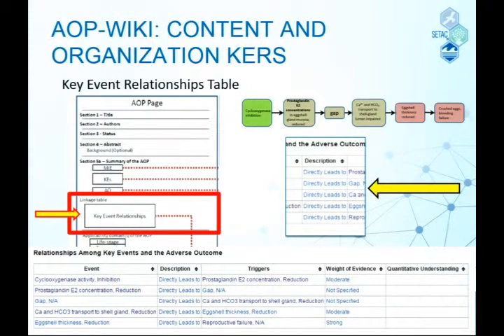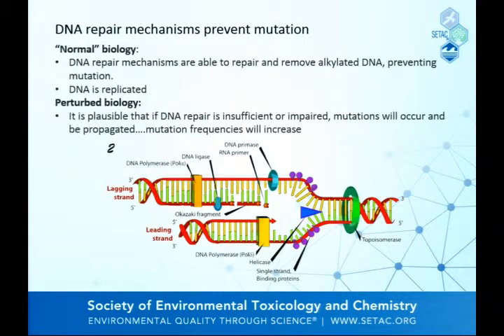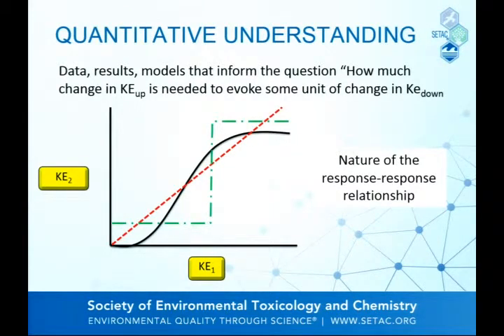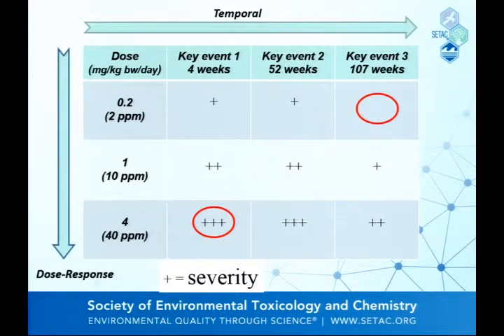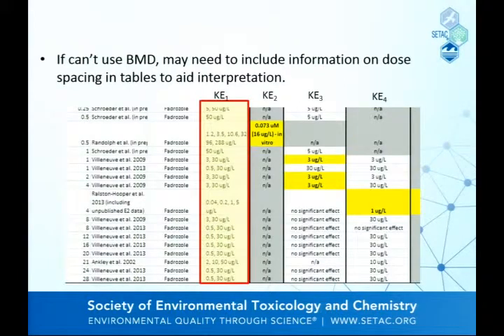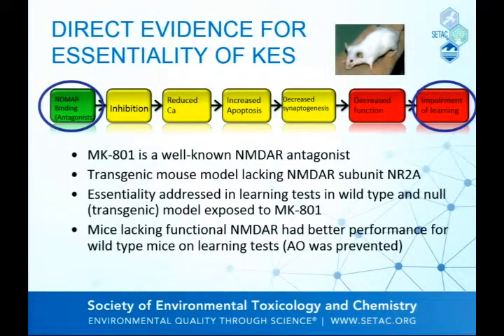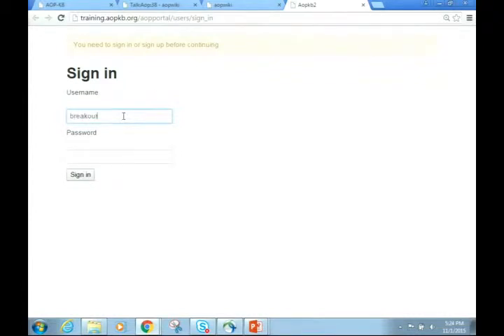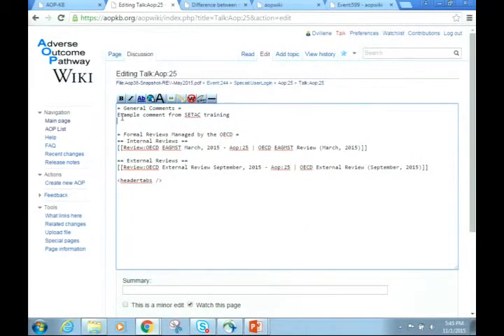Developing and Applying Adverse Outcome Pathways What You Need to Know - Part 2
Adverse outcome pathways (AOPs) are a conceptual framework for organizing existing information concerning the predictive linkages between the initiation or early progression of a biological perturbation in an organism and the adverse outcome(s) of regulatory relevance (e.g., impacts on survival, growth, or reproduction) that the perturbation can lead to. Consequently, the organization of biological and toxicological knowledge into AOP frameworks has been advocated as a means to support so called "21st century" approaches to regulatory decision-making which aim to make greater use of high throughput pathway-based data as a basis for chemical safety assessment. In order to facilitate the development of AOPs and their practical application to environmental decision-making the Organization for Economic Cooperation and Development (OECD), through the activities of its member countries, has developed internationally harmonized guidance and a knowledge-base for capturing and disseminating AOP descriptions. The goal of this training is to facilitate greater awareness the adverse outcome pathway knowledgebase and associated guidance, principles, and practice of AOP development and description, so that the scientific community can more effectively contribute to and utilize this emerging resource.